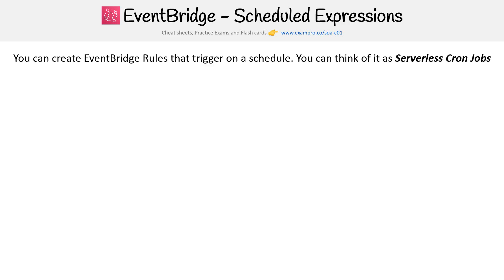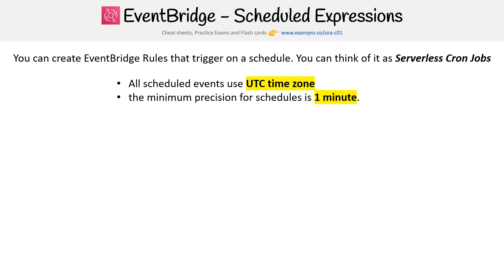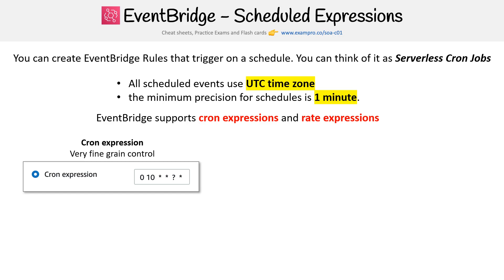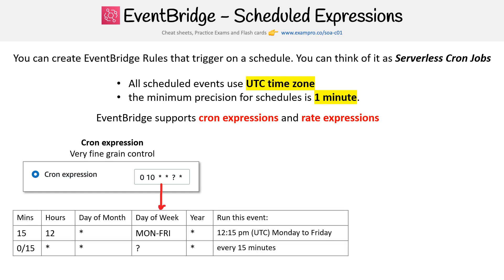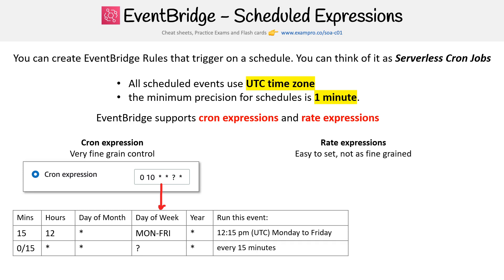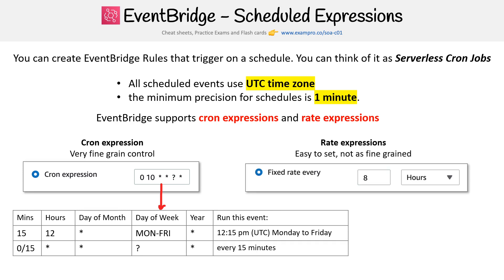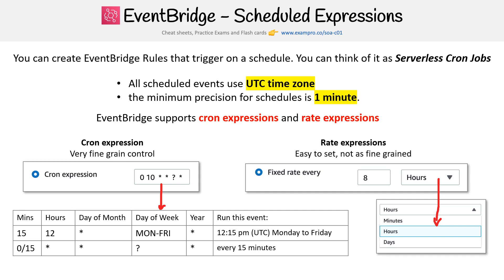010 170b EventBridge Scheduled Expressions